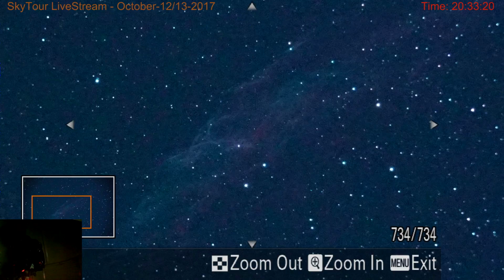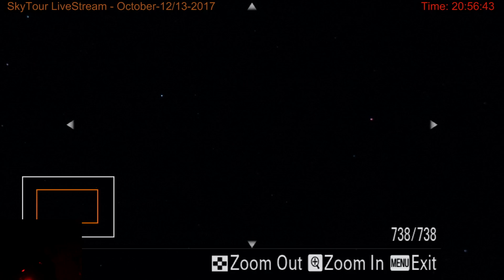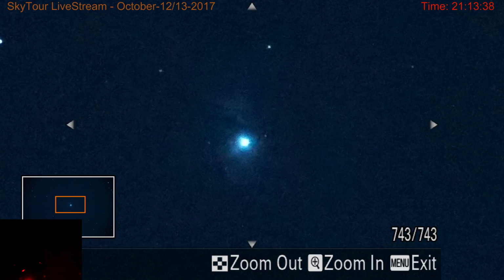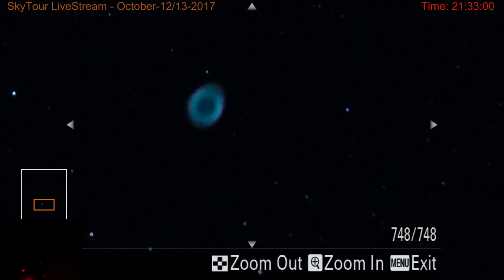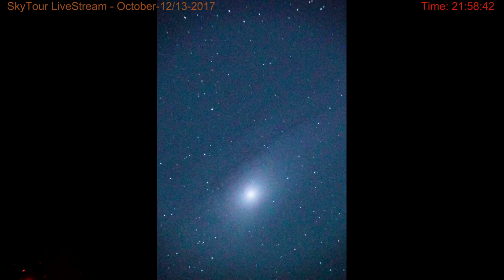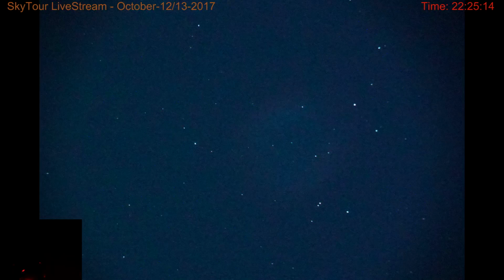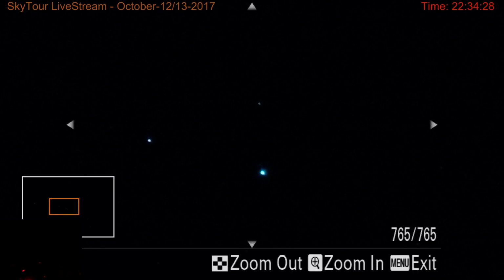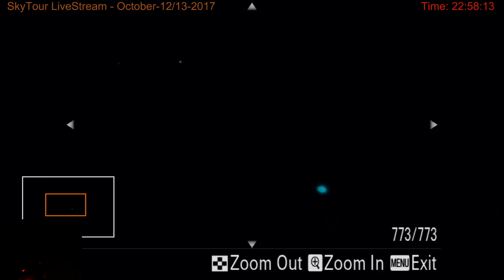SkyTour LiveStream 10-12-13-2017